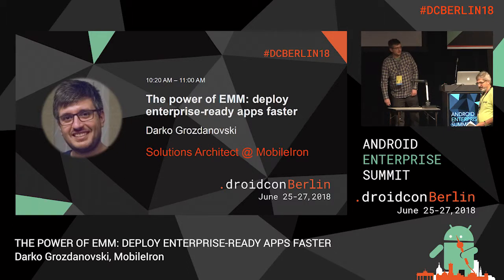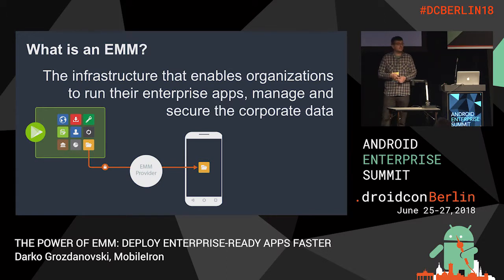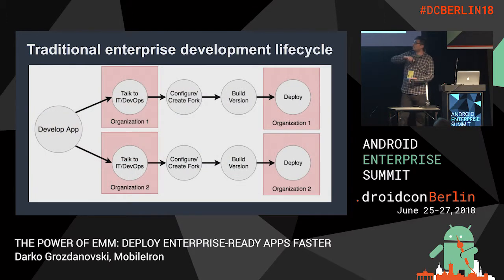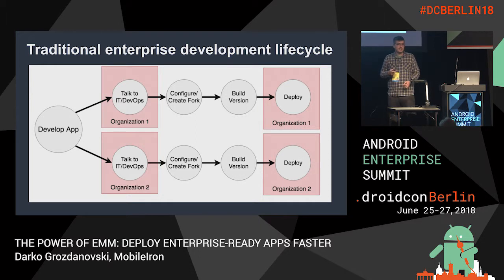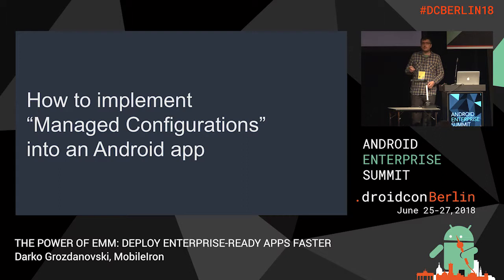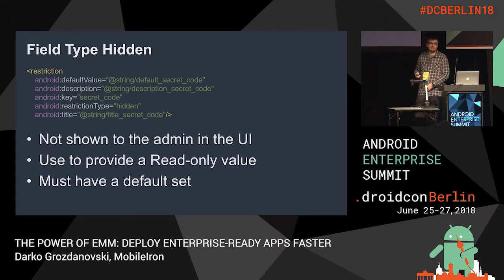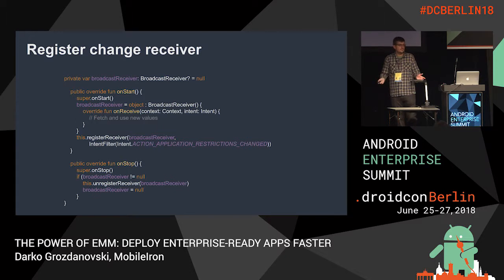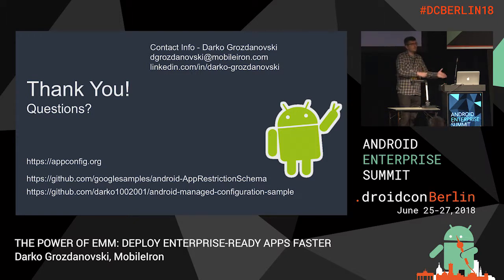THE POWER OF EMM: DEPLOY ENTERPRISE-READY APPS FASTER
Darko Grozdanovski
Solutions Architect @ MobileIron

Your hard work pays off when businesses use your apps. Android Enterprise has native capabilities to enable a more consistent simple way to configure and secure mobile apps. In this session, go through the process of deploying an Android Enterprise app to a device from start to finish. Learn how to push a private app through Google Play to an Enterprise Mobility Management (EMM) managed device and create managed configurations with ease. Streamline your development process and make your release cycles quicker, easier and simpler.